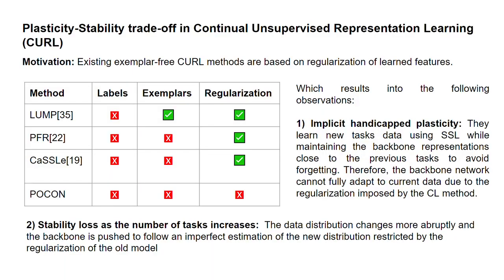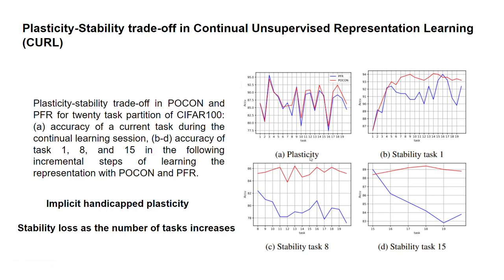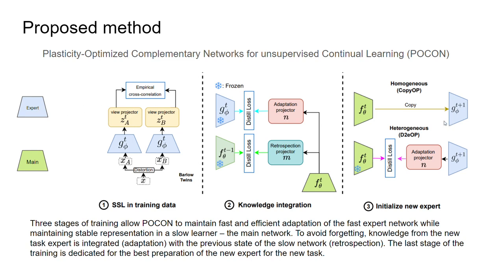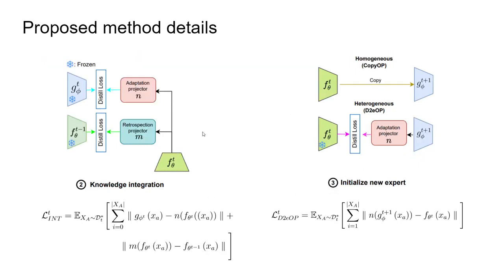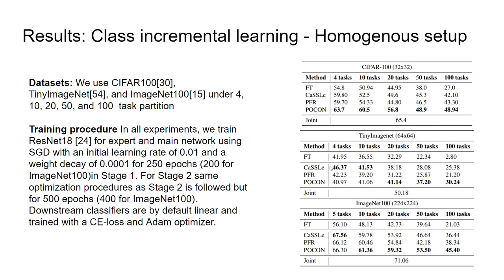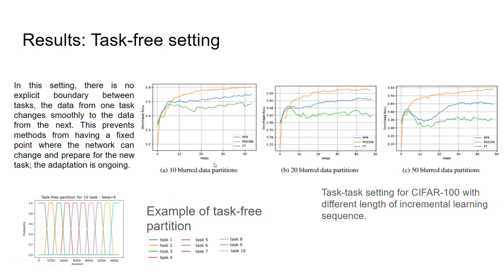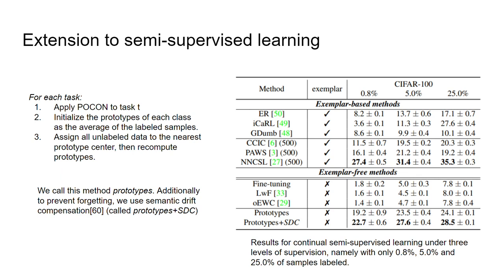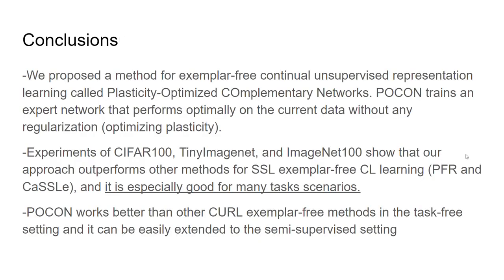Plasticity-Optimized Complementary Networks for Unsupervised Continual Learning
Authors: Alex Gomez-Villa; Bartlomiej Twardowski; Kai Wang; Joost van de Weijer
 Description: Continuous unsupervised representation learning (CURL) research has greatly benefited from improvements in self-supervised learning (SSL) techniques.  As a result, existing CURL methods using SSL can learn high-quality representations without any labels, but with a notable performance drop when learning on a many-tasks data stream.
We hypothesize that this is caused by the regularization losses that are imposed to prevent forgetting, leading to a suboptimal plasticity-stability trade-off: they either do not adapt fully to the incoming data (low plasticity), or incur significant forgetting when allowed to fully adapt to a new SSL pretext-task (low stability). In this work, we propose to train an expert network that is relieved of the duty of keeping the previous knowledge and can focus on performing optimally on the new tasks (optimizing plasticity). In the second phase, we combine this new knowledge with the previous network in an adaptation-retrospection phase to avoid forgetting and initialize a new expert with the knowledge of the old network. We perform several experiments showing that our proposed approach outperforms other CURL exemplar-free methods in few- and many-task split settings. Furthermore, we show how to adapt our approach to semi-supervised continual learning (Semi-SCL) and show that we surpass the accuracy of other exemplar-free Semi-SCL methods and reach the results of some others that use exemplars.